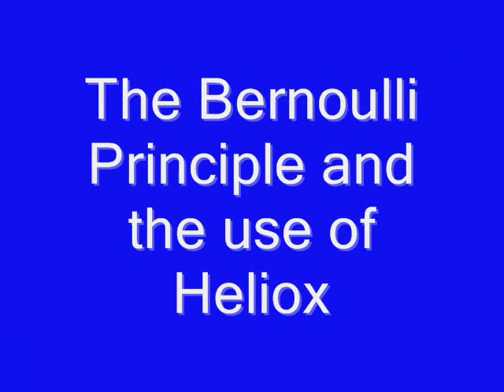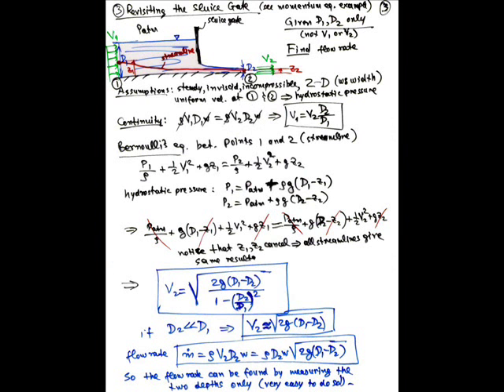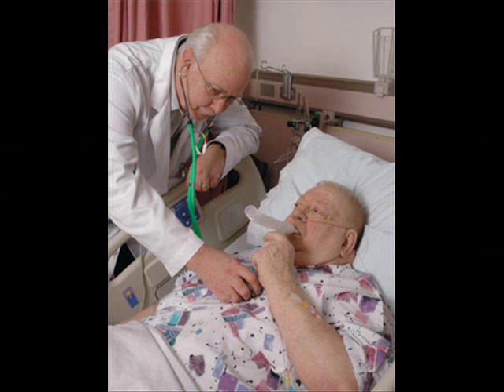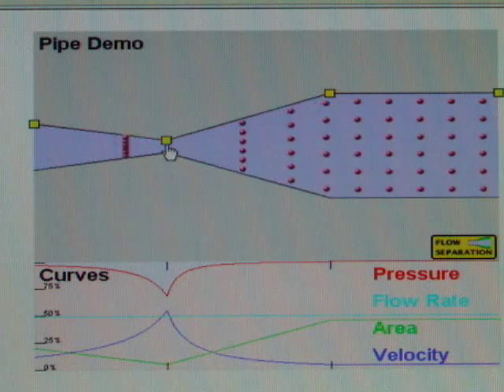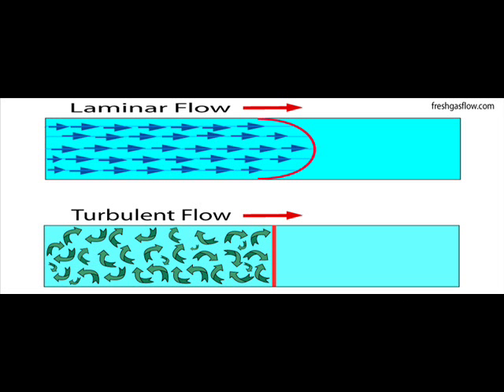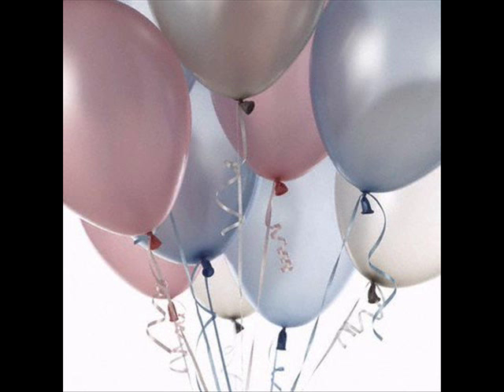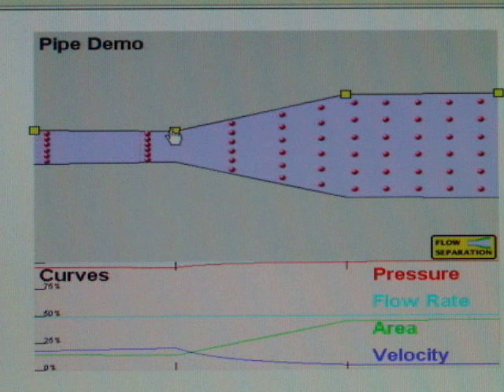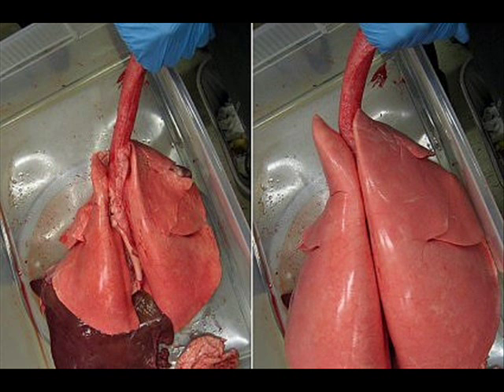Benoulli Principle and Heliox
Project from a first-year Respiratory Therapy Student at Pickens Technical College in Aurora, CO.